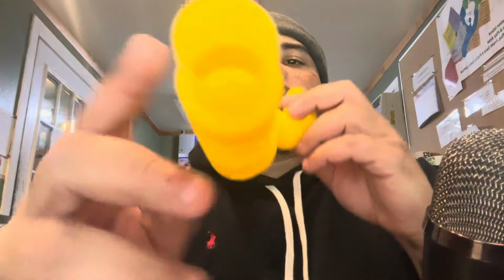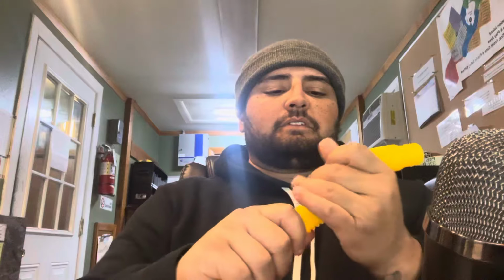ASMR Cranial Nerve Exam for sleep 😴 🛌